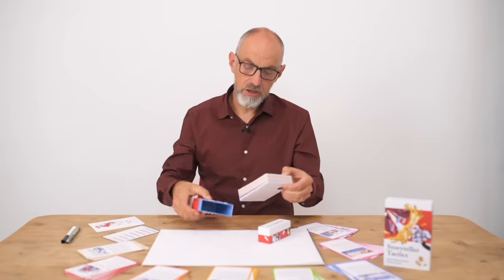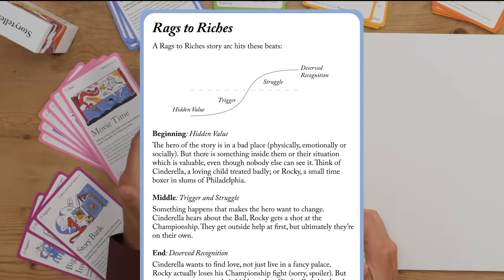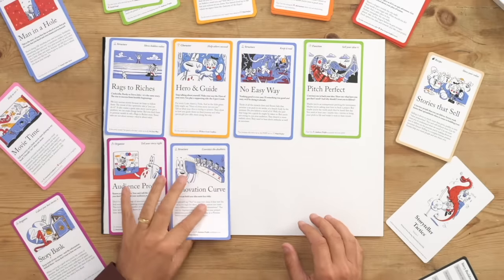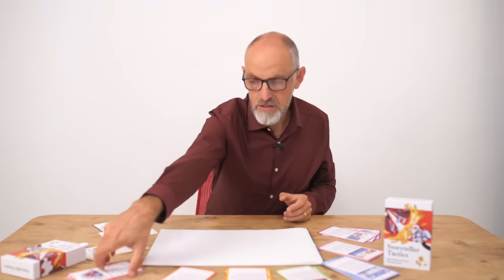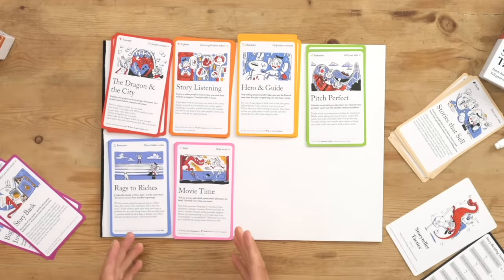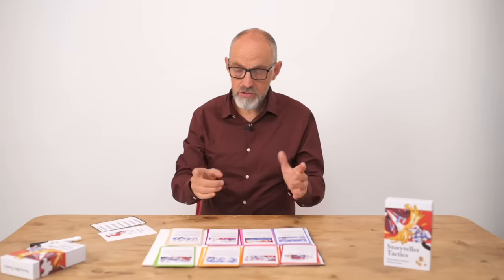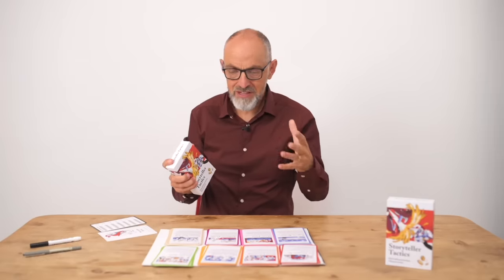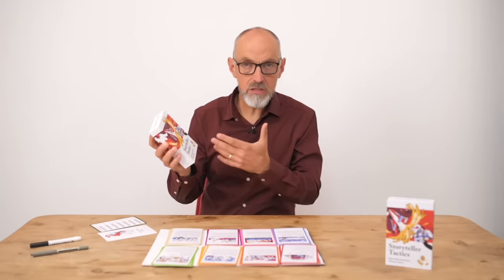The Secret Weapon for Storytelling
Storyteller Tactics is a powerful tool developed by Steve Rawling in collaboration with Pip Decks that helps you create compelling presentations and pitches at work. It's designed to be your new secret weapon for crafting powerful stories that capture the attention of your audience and leave a lasting impression.

With Storyteller Tactics, you'll learn how to use storytelling techniques to communicate your ideas effectively and persuade your audience. Whether you're giving a presentation to a small team or pitching to a large group, this tool will help you craft a compelling narrative that engages and inspires your listeners.

One of the key features of Storyteller Tactics is its focus on using a storytelling system to connect with your audience on an emotional level. By tapping into the power of storytelling, you'll be able to create a deeper connection with your listeners and drive home your message in a more powerful way.

Whether you're a seasoned presenter or just starting out, Storyteller Tactics is the perfect tool to help you elevate your presentations and pitches to the next level. So if you're looking to make a big impact at work, give Storyteller Tactics a try and see how it can help you become a more effective communicator and persuader.